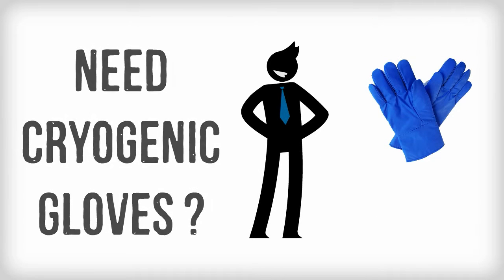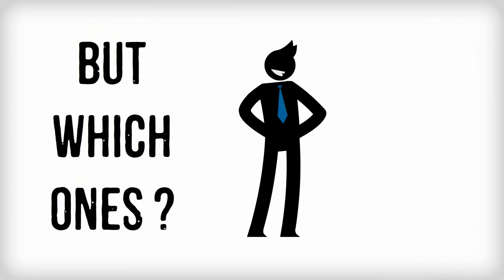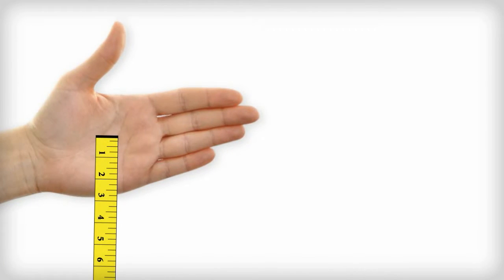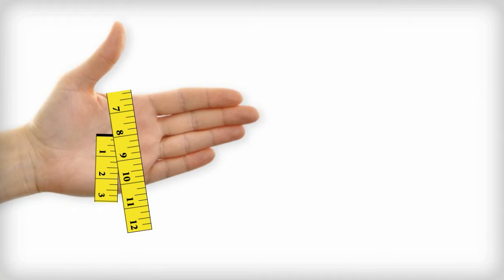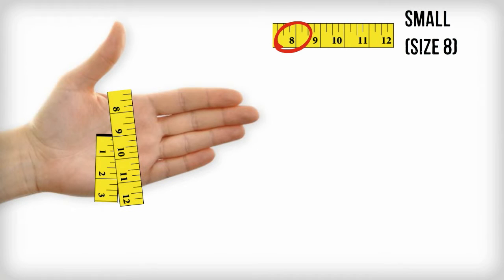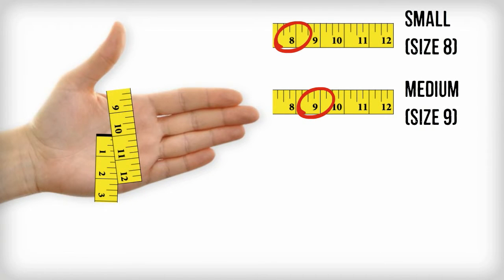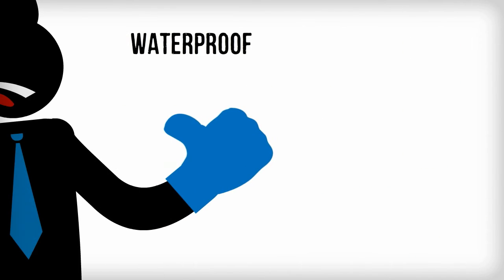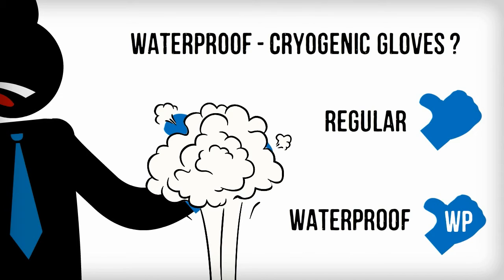How to choose Cryogenic Gloves from CMR-Direct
Find out how to choose a length for your cryogenic gloves, how to get your glove hand size and when to use 'waterproof cryogenic gloves' over regular ones.